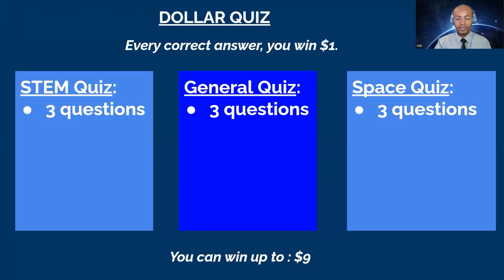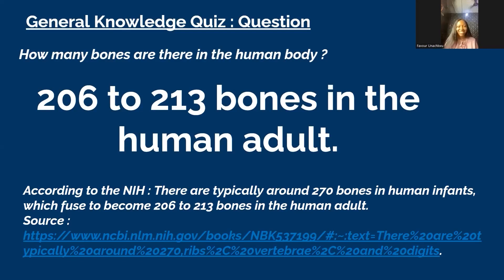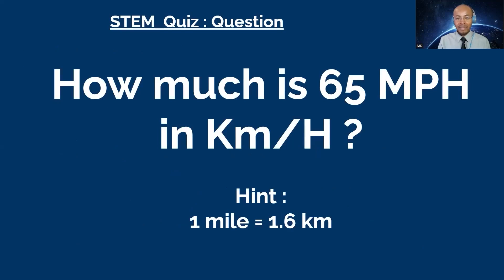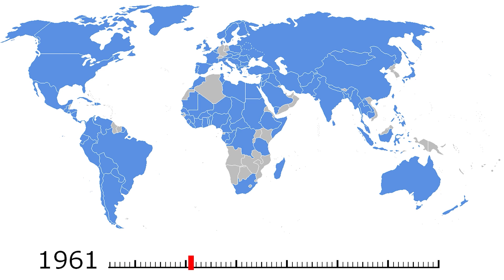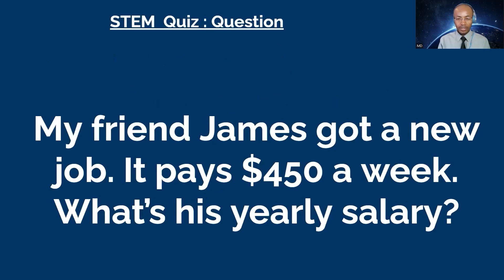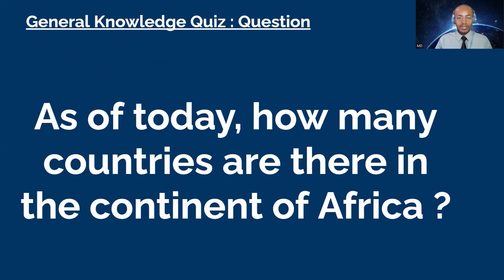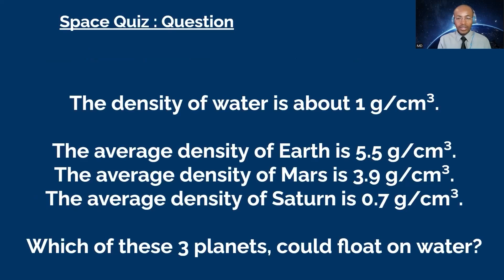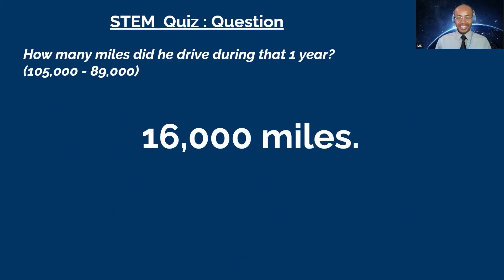Dollar Quiz Episode 3 : $4 win for the first player in this game show !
Dollar Quiz : win $1 for every correct answer.
In this episode :
- 3 STEM quiz questions
- 3 Space quiz questions
- 3 General Knowledge quiz questions